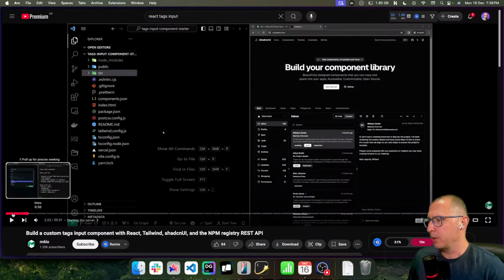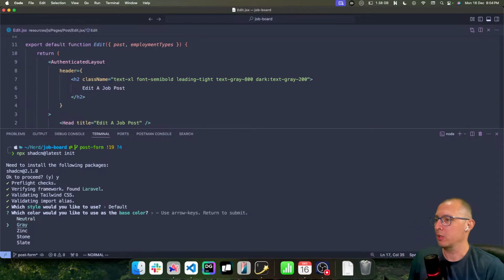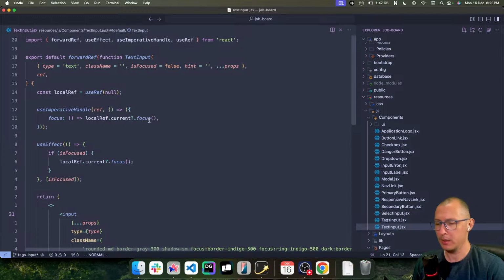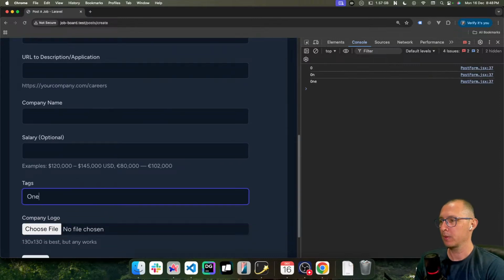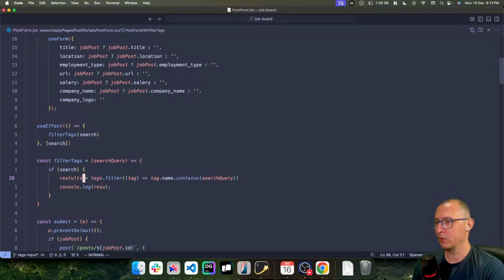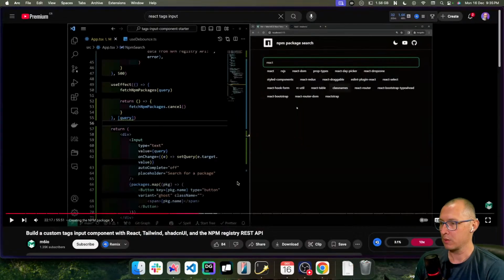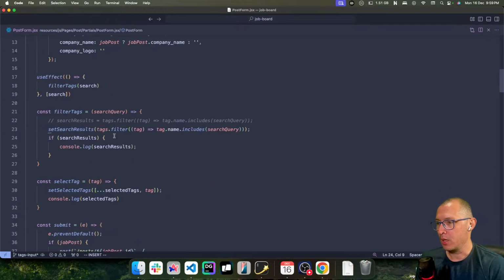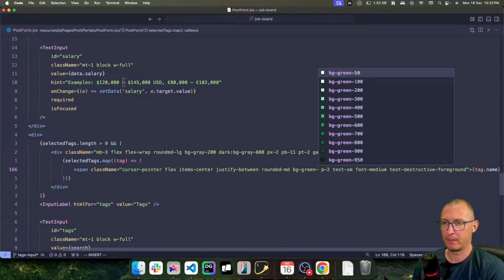Learning Inertia With React 🧑🏻‍💻